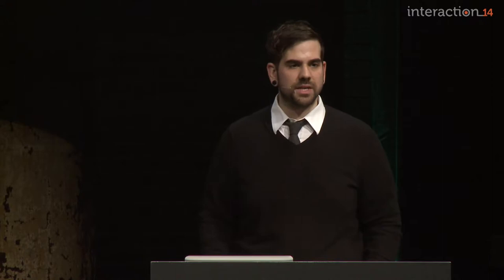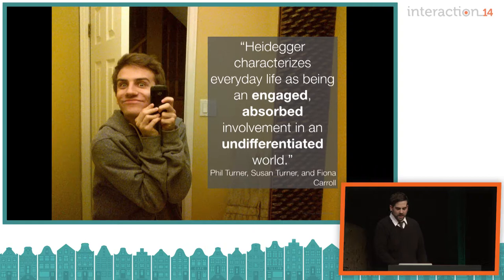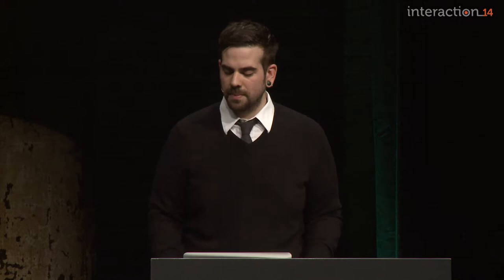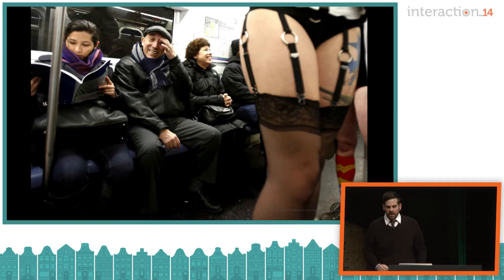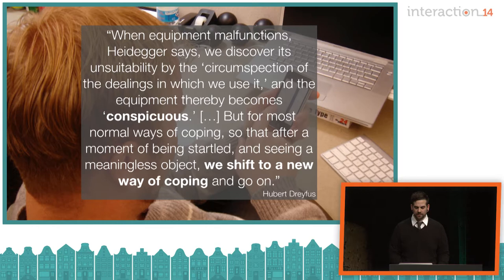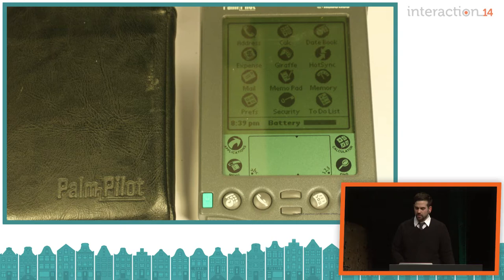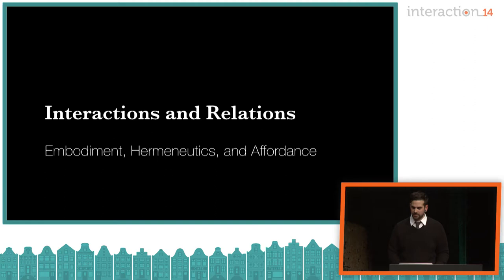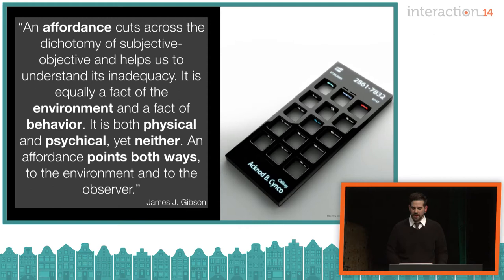Designing for Dasein: what philosophy class taught you about design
Thomas Wendt-Interaction14

This talk will examine philosophical origins of design principles and develop new models of practical implementation.

The main goal of this presentation is to trace design principles and practices back to their philosophical roots in order to gain new insight on how they complement one another.

The talk will cover how modern design can be traced back to phenomenology, a philosophical tradition that emphasized active engagement in the world, understanding ourselves through objects, and practical implications of theory. It will include a short history of phenomenology followed by illustrations of how modern designers practice “applied phenomenology” through technology design.